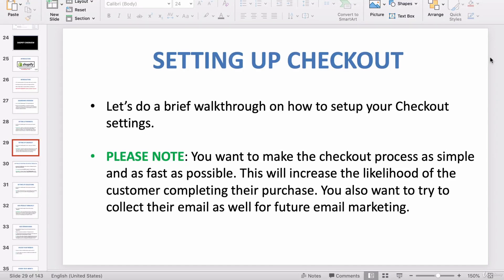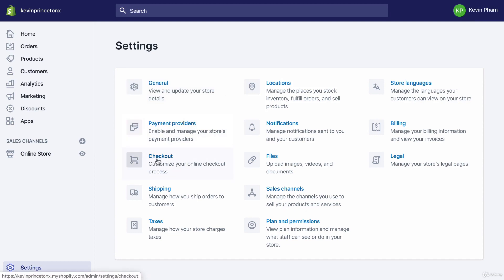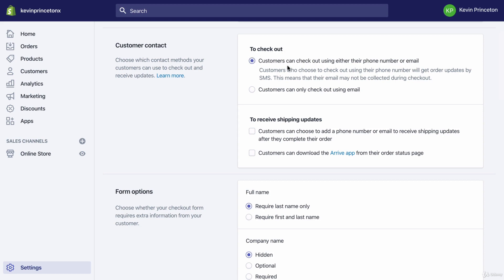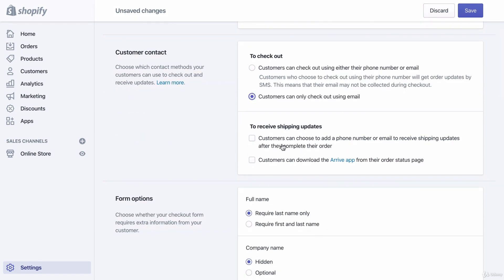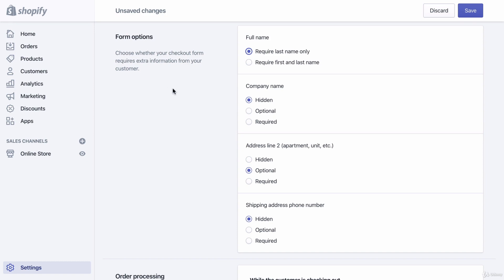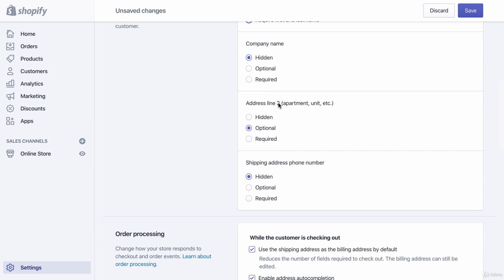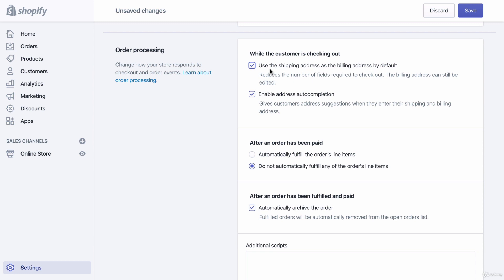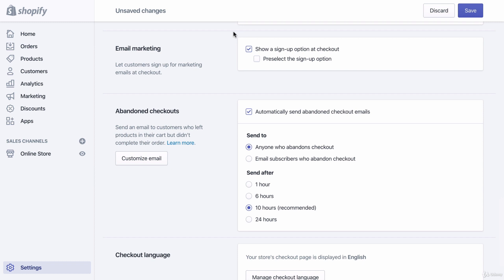How To Setup Checkout Settings On Shopify Shopify Checkout Page Customization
today's video, we go over checkout settings, following these simple step by step instructions will help to give you the best chance for success.

⚠️ Important
You Want Me To Delete This Video